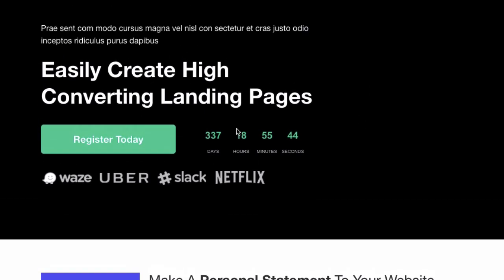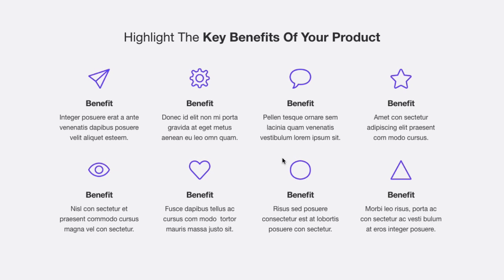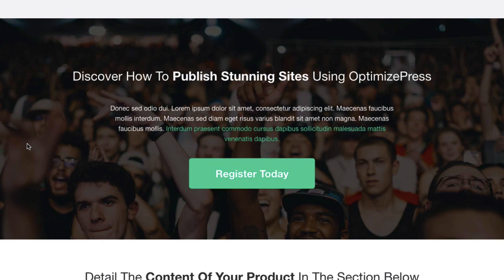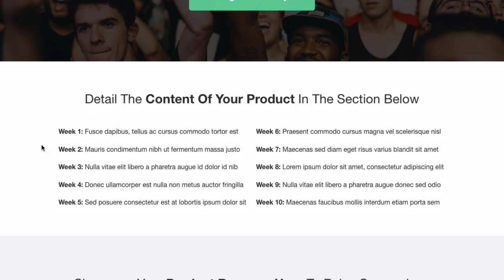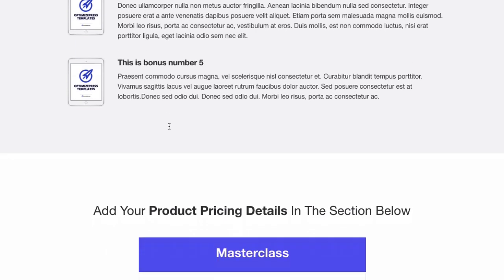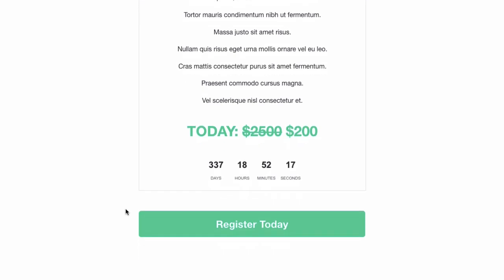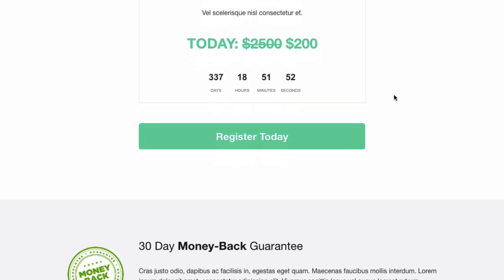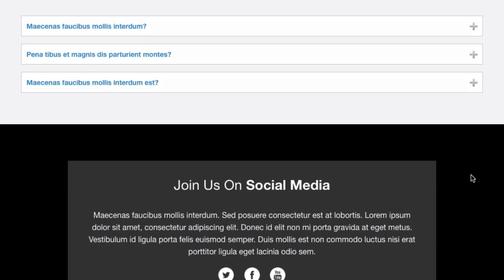OptimizePress Club: Memory Sales Page